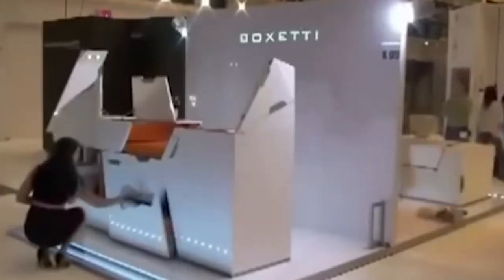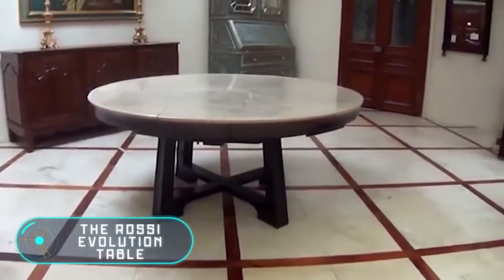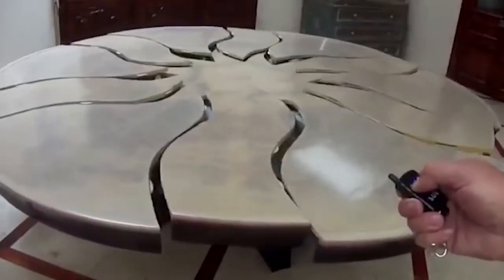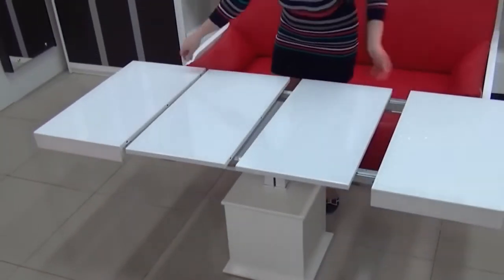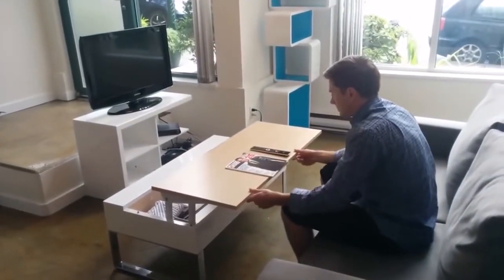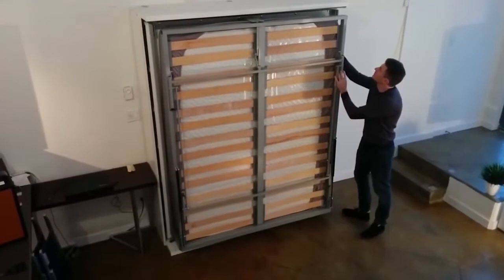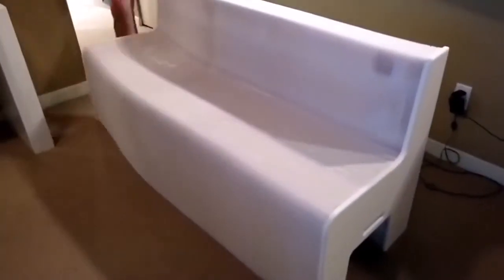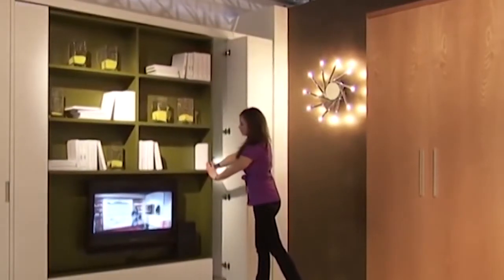13 SMART FURNITURE TRANSFORMERS,YOU MAY NOT KNOW